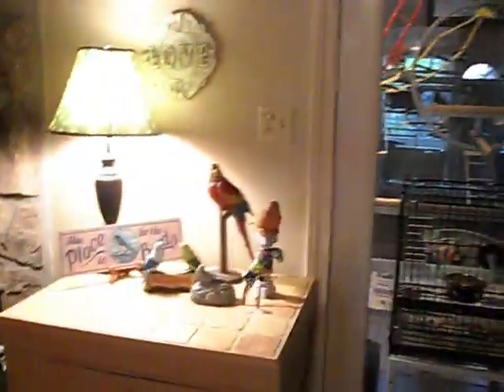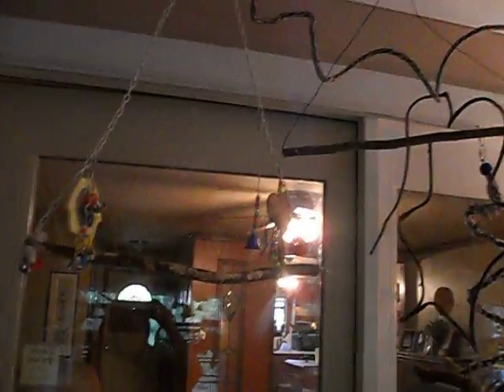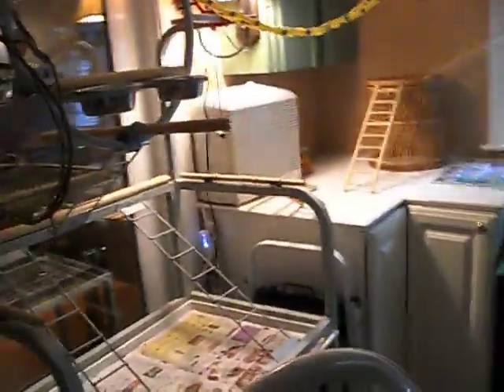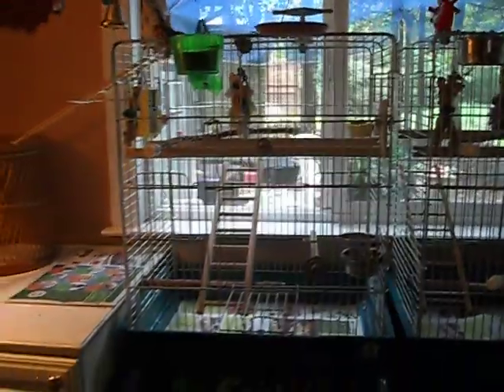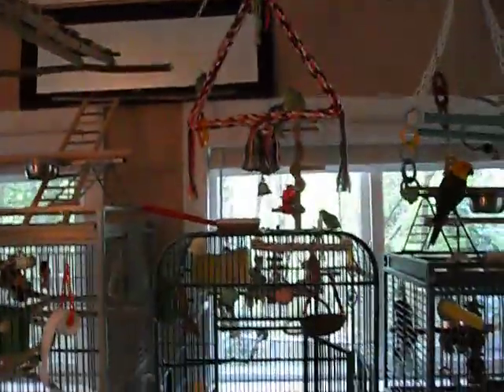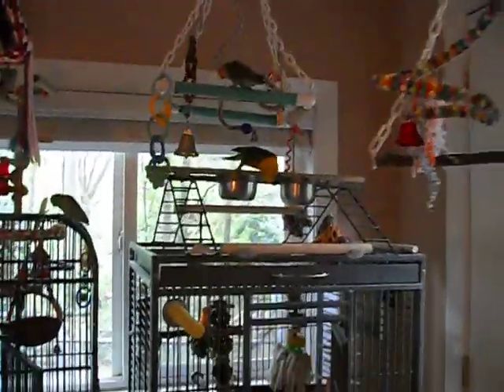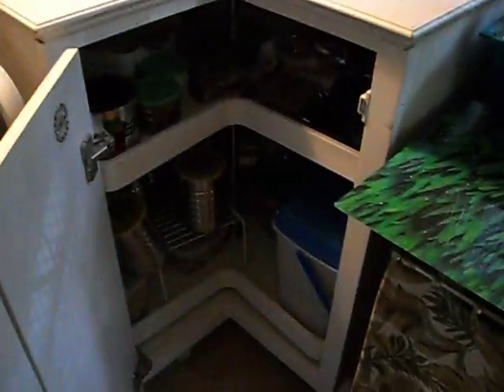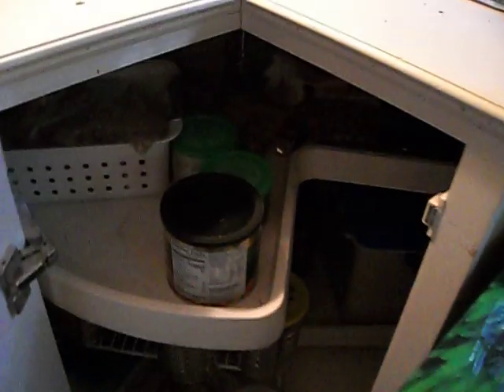Birdie Road Bird Room Tour